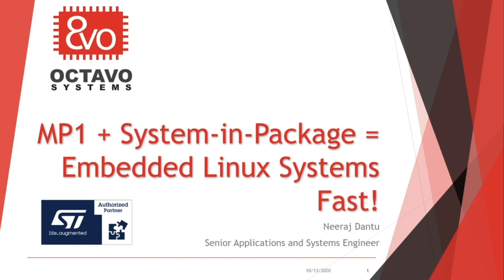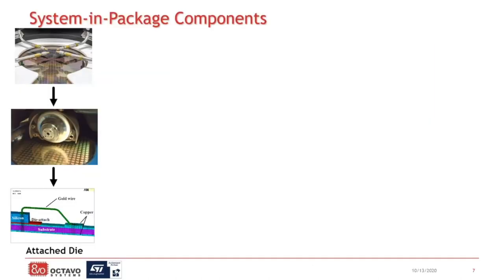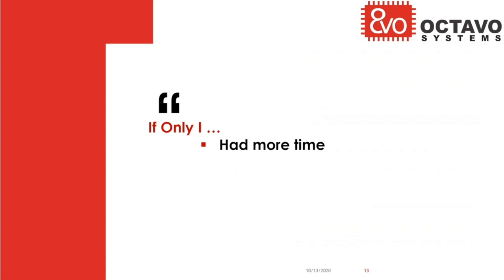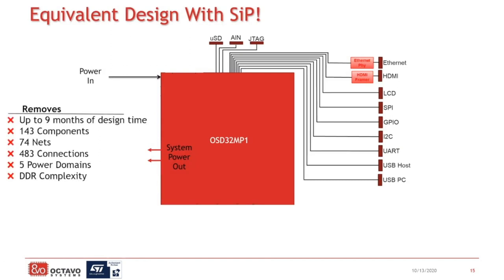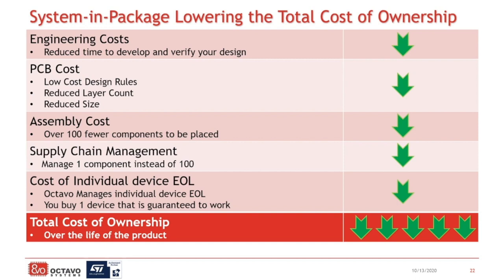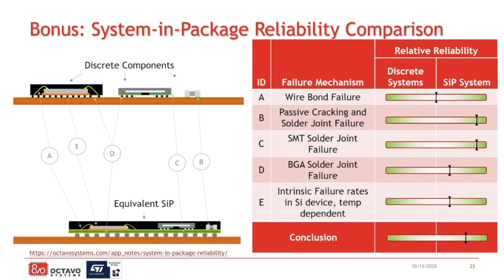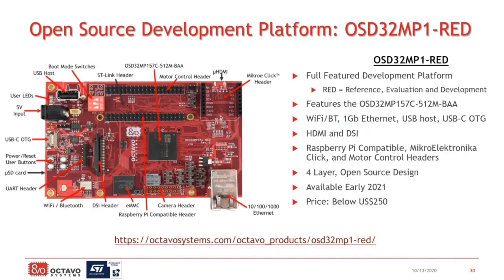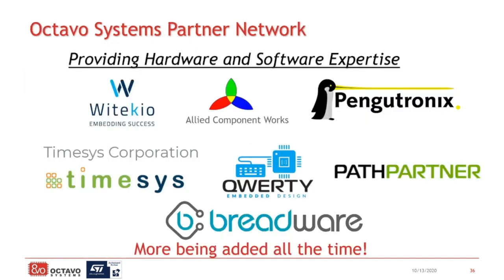DevCon 2020 Presentation, ft. Octavo Systems: MP1 + System-in-Package = Embedded Linux Systems Fast!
The demand for more data, more monitoring, and more “smart” systems is driving the demand for higher and higher performance designs, some requiring the jump to Linux.  The MP1 from STMicroelectronics is a great solution providing the performance/power requirements for many applications.  However, moving from a microcontroller-based design to a design capable of running Linux can be daunting.  Not only do you and your team need to come up to speed on Linux but there is also a host of new hardware requirements this move requires.  This talk will show you how Octavo Systems and our System-in-Package solutions can help you overcome these hurdles and get your new design to production faster!